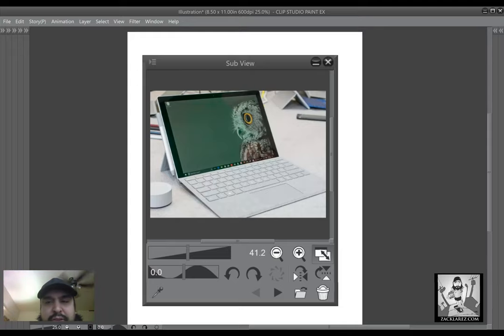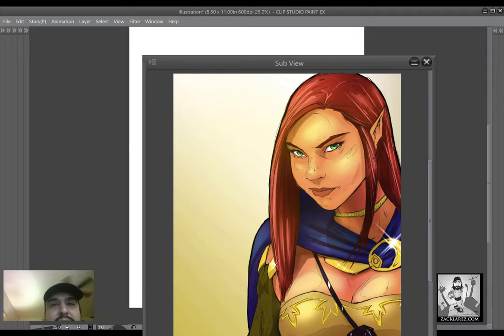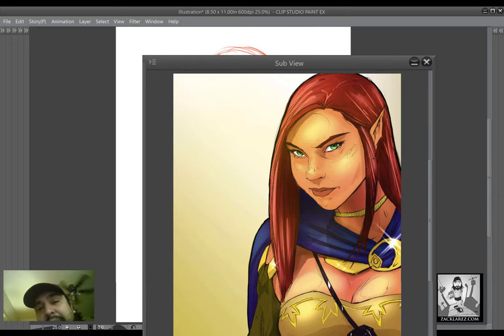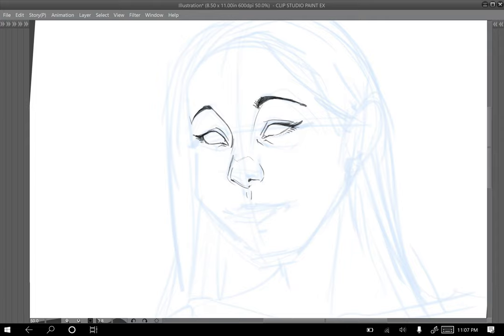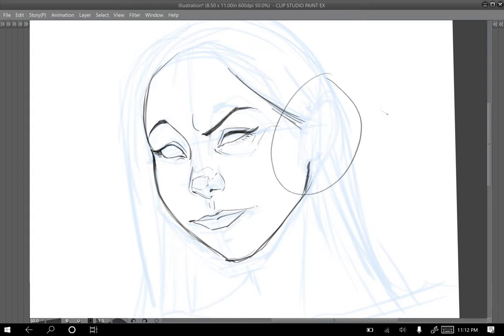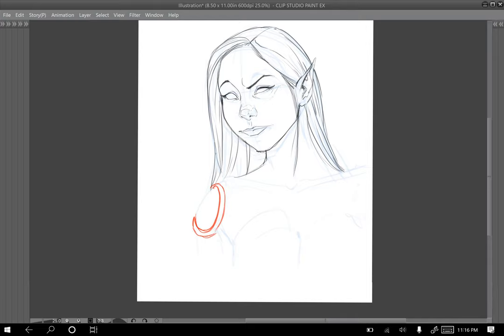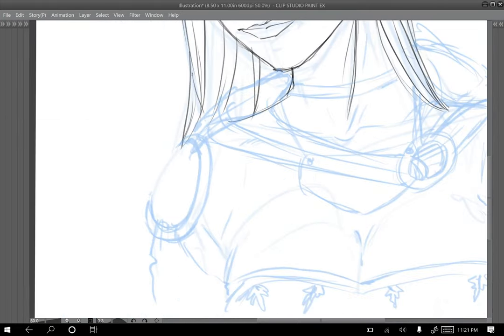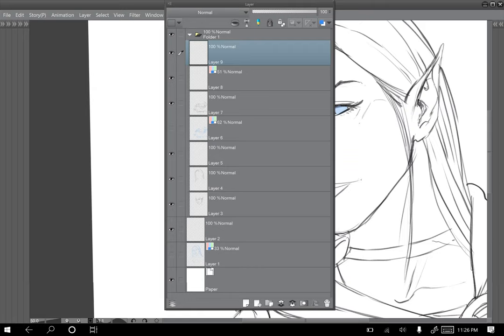1st Ever Clip Studio Paint Drawing Video with Storyboard Artist Zack Larez!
Download FREE original "Art of Zack Larez" ebooks on my website- a new issue released during the first week of every month!

This is my first attempt at a draw-along video for YouTube! I left in my stumbles as I tinker with software and hardware and still manage to get a decent drawing done in under 30 minutes while running my mouth about working as an artist! I leave this video with all of its imperfections in order to demonstrate to rising artists that, in order to improve, you must BEGIN! You are an artist TODAY. Go draw.

I use Clip Studio Paint on a Microsoft Surface Pro (2017) to draw "Aurora", the elf sorceress created by Tiffany Kayes. "Aurora" has been ported in as a character in the Dungeons & Dragons Adventurer's League Season 9 campaign that I'm currently DM'ing!

I plan to release videos where I draw fantasy comicbook characters and demonstrate useful skills and techniques for storyboarding while chatting about a plethora of subjects including current events, art and philosophy.

I am a professional storyboard artist in film, music videos, commercials and television and I'm building up to releasing my own original comicbooks.

Side Notes:
Apologies for leaving the Sub View up, blocking the redline sketch step! That's the favorite step for most people, so I'll make sure this doesn't happen next time! Thanks!